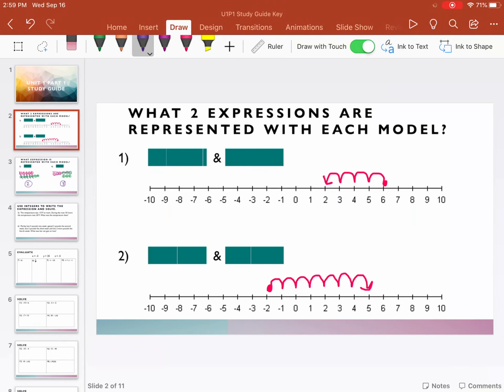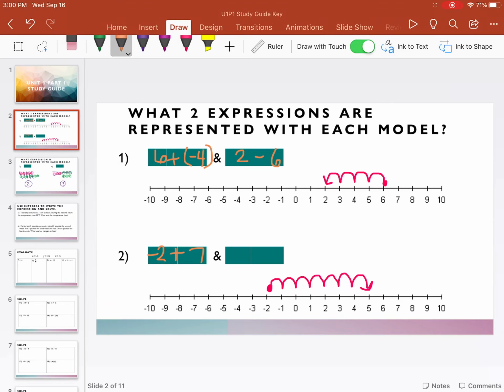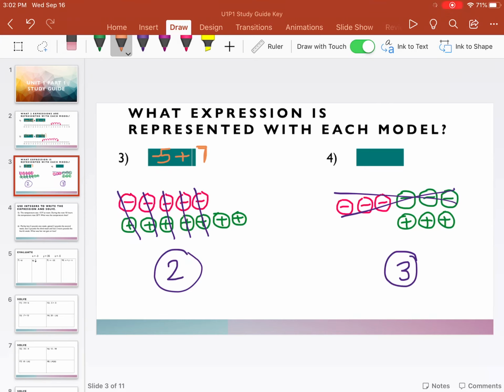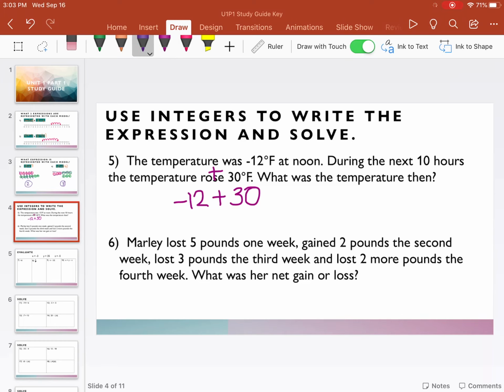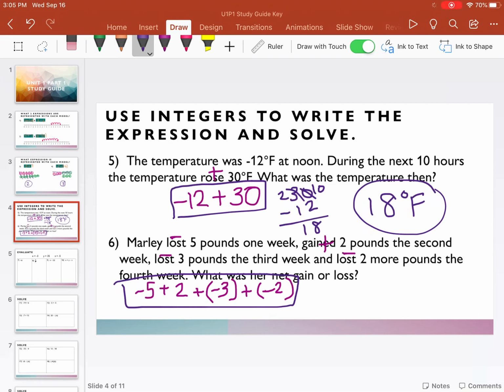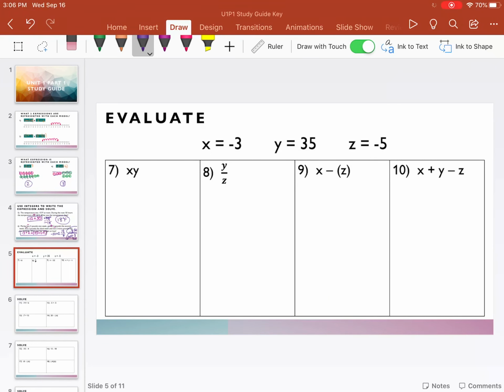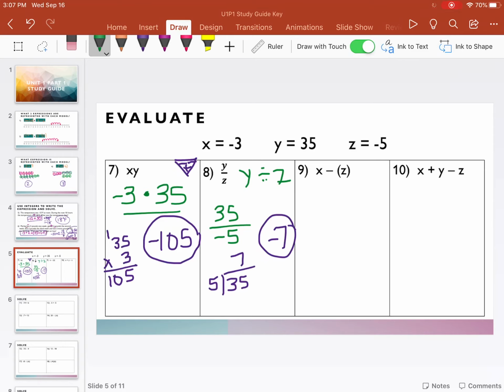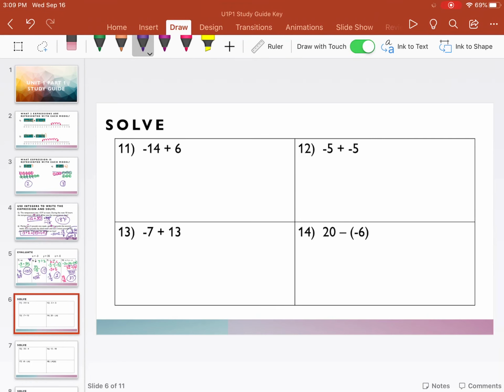7A U1P1 Study Guide #1-10